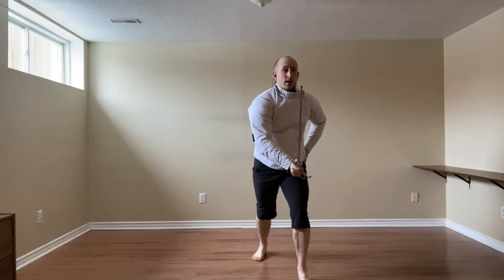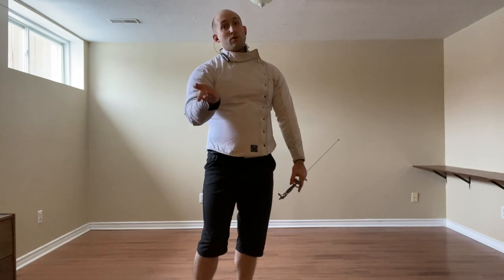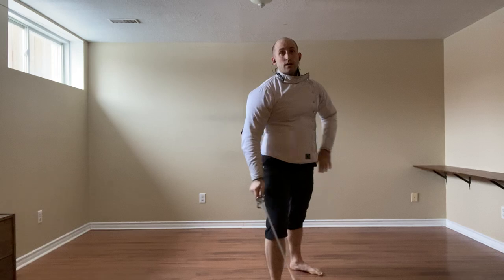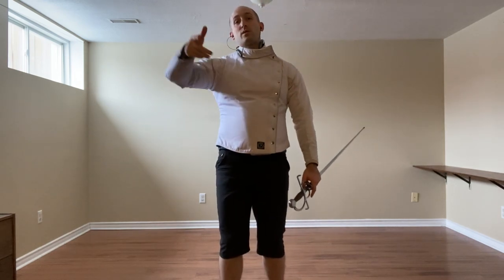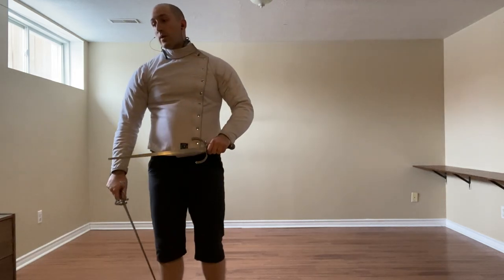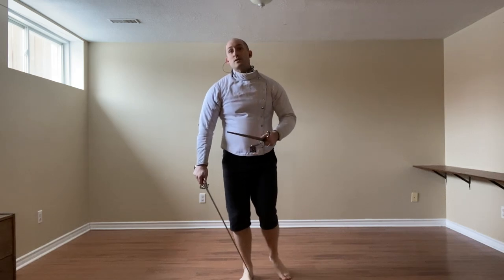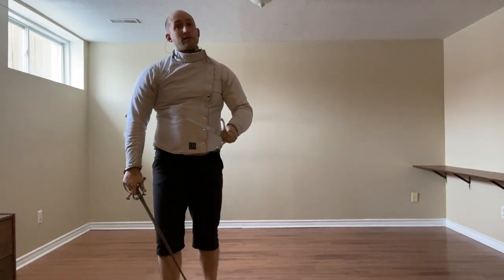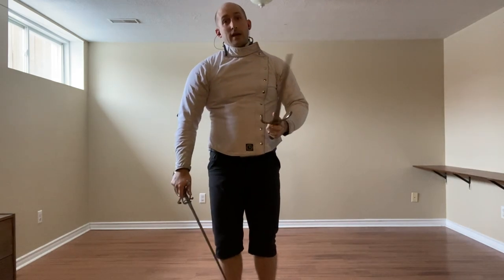Cinghiale Porta di Ferro – Mandritti (Sword, Dagger, Cloak)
A brief demonstration of the defences against mandritti from Cinghiale Porta di Ferro.